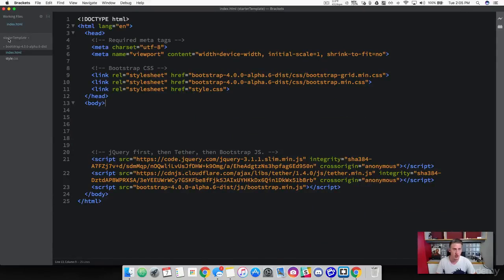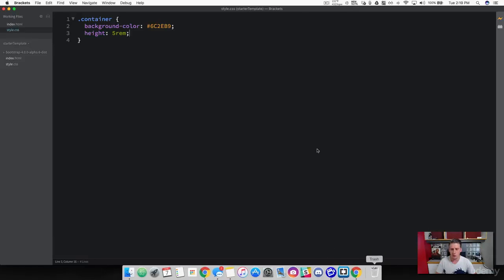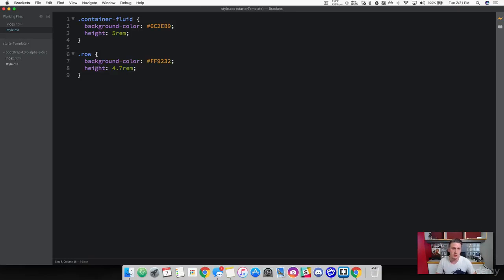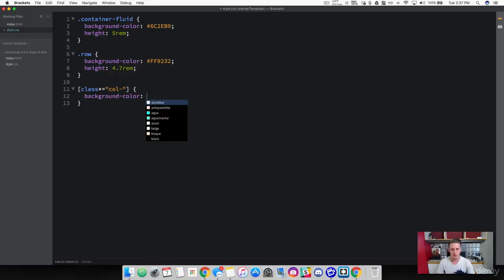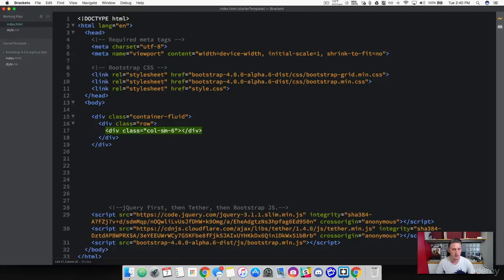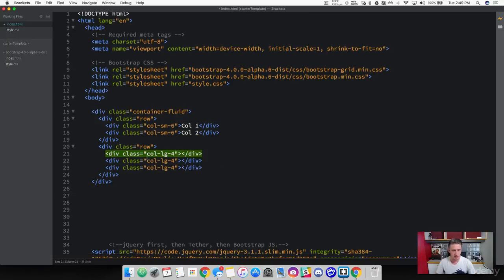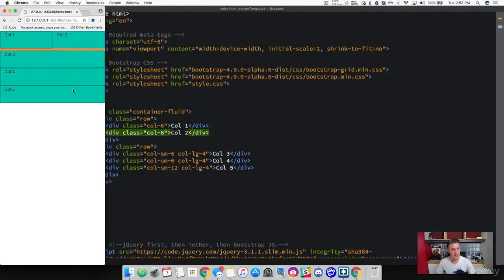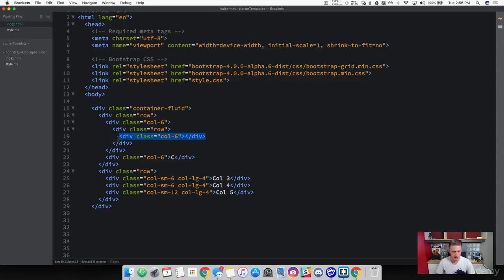59. Bootstrap 4 Using the Grid System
59. Bootstrap 4 Using the Grid System

Original video source:
Section 7 : Introduction to Bootstrap 4
Tutorial 57: Bootstrap 4 Using the Grid System